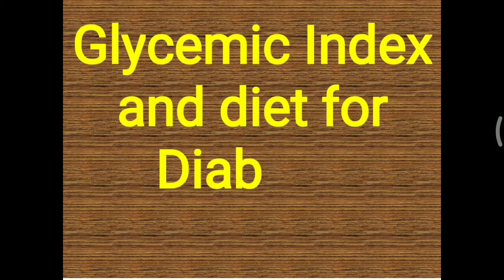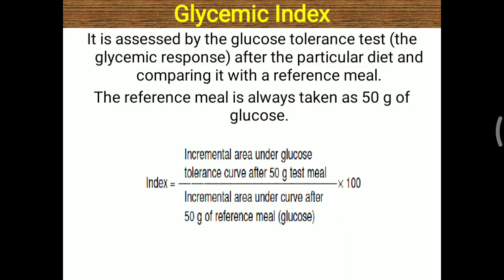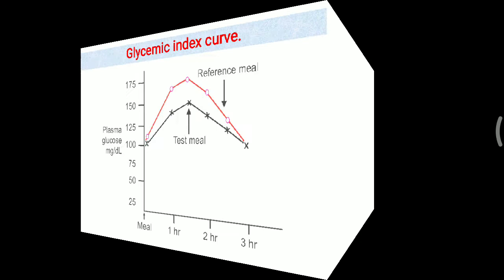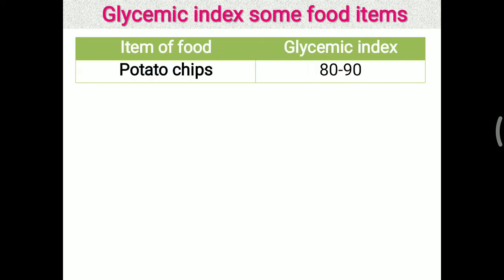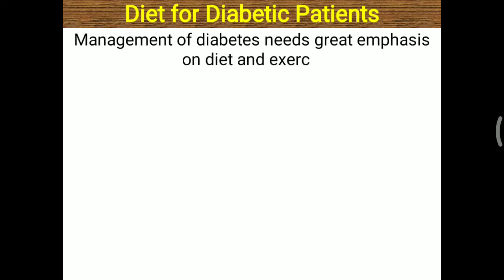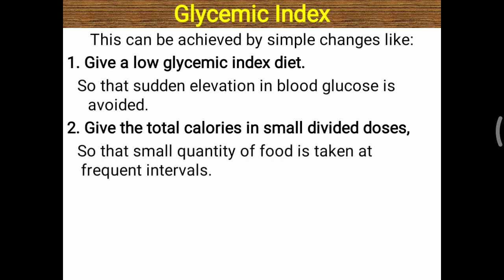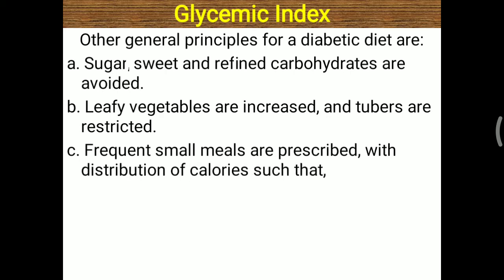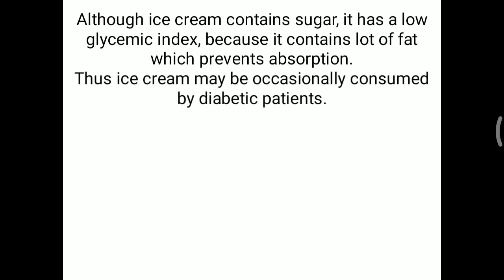Glycemic Index and diet for Diabetic person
In this video importance of glycemic Index to prescribe diet is explained.